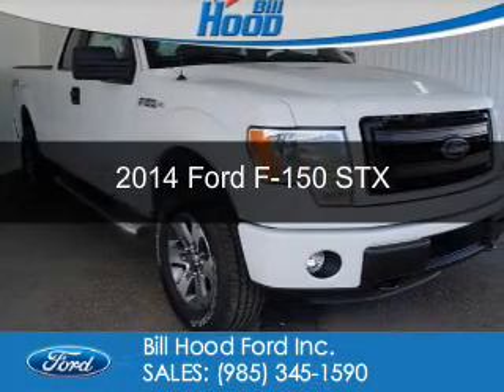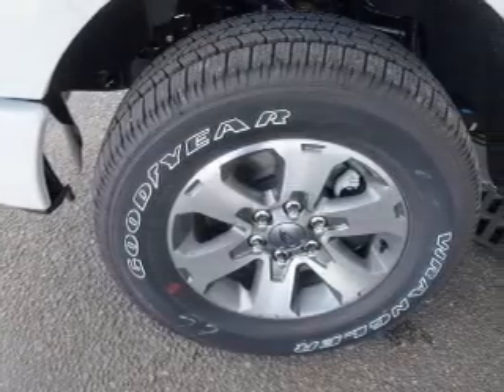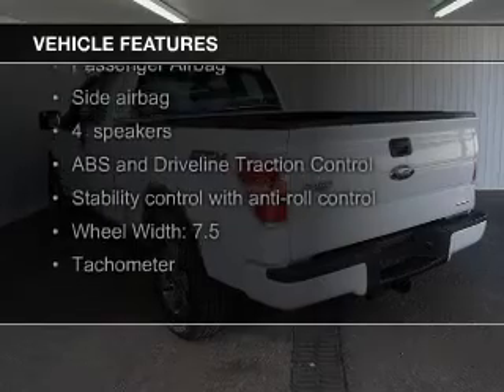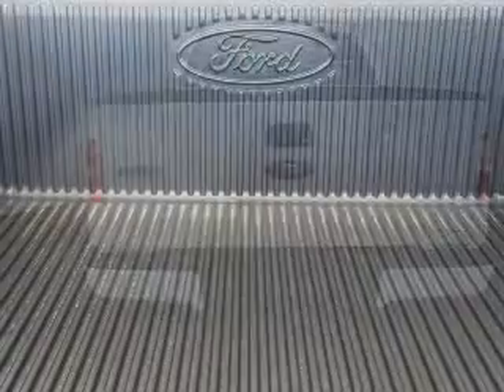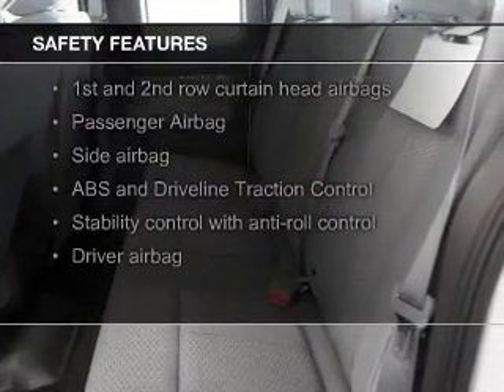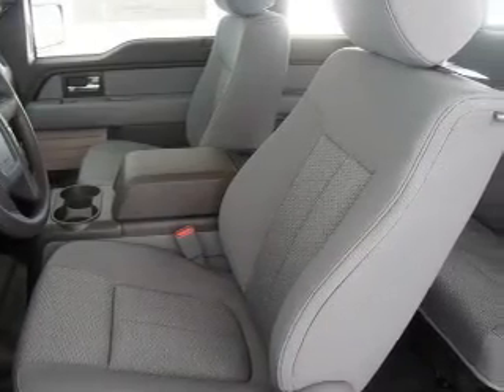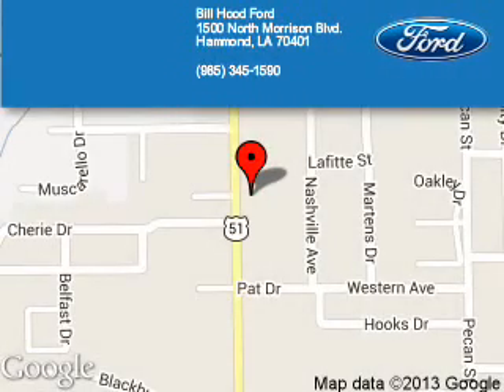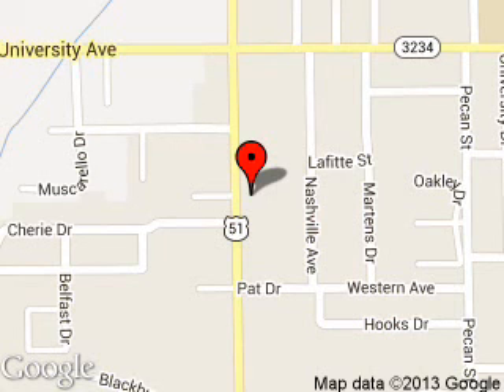2014 Ford F-150 - Hammond LA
Phone:
Year: 2014
Make: Ford
Model: F-150
Trim: STX
Engine: 5.0 liter 8 cylinder 32 valve
Transmission: 6-Speed Automatic
Color: Oxford White
Mileage:
Address:
1500 North Morrison Blvd.